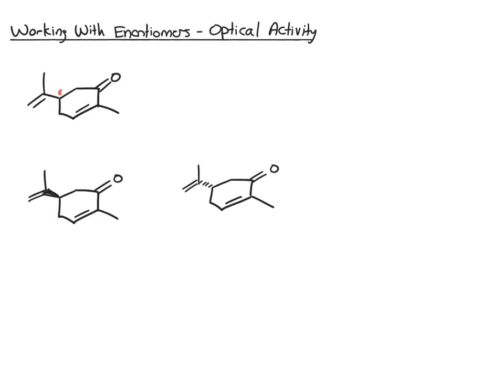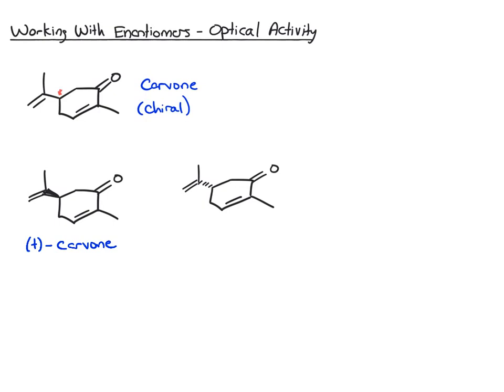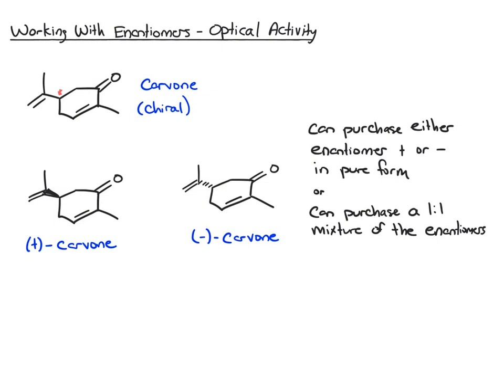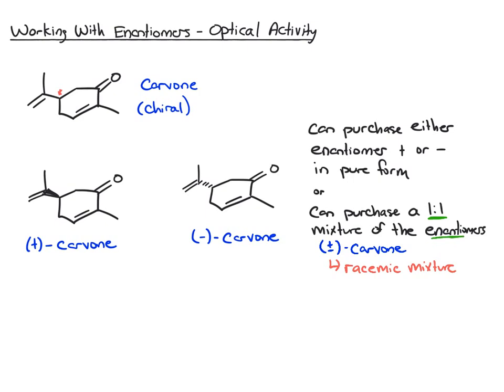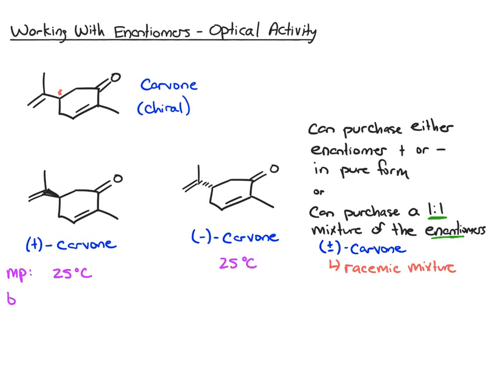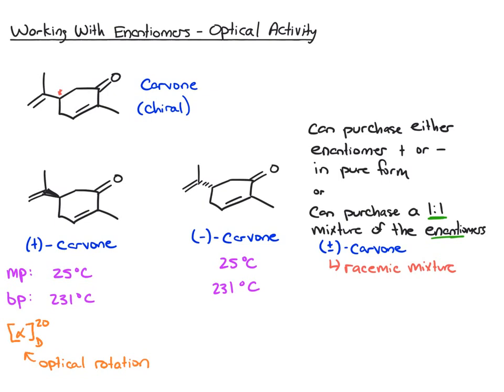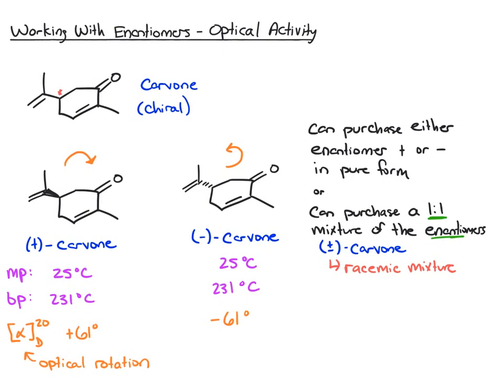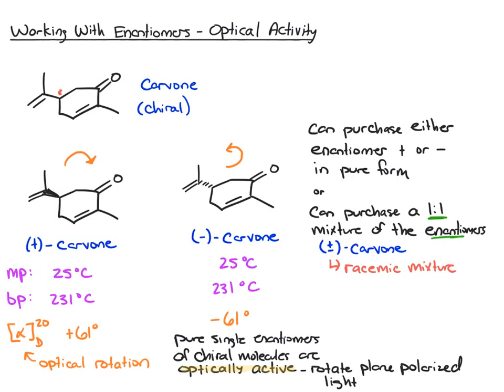5.11.1 - Working With Enantiomers - Optical Activity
Optical Activity